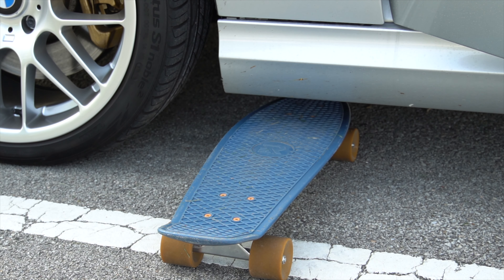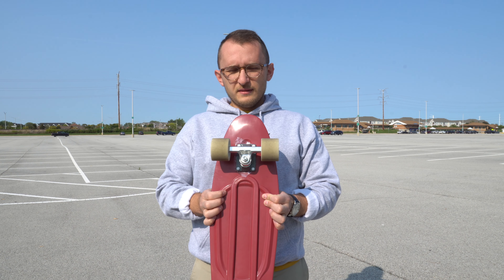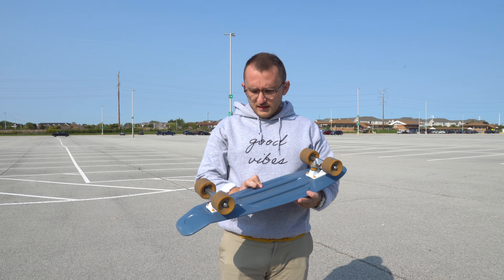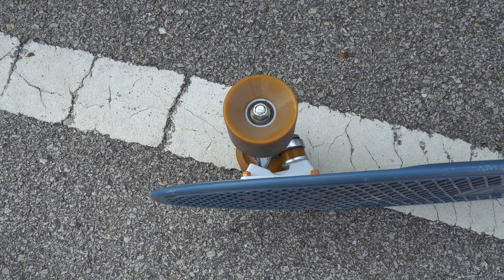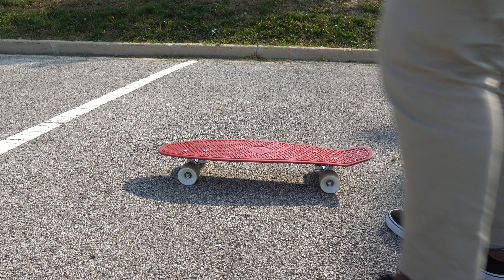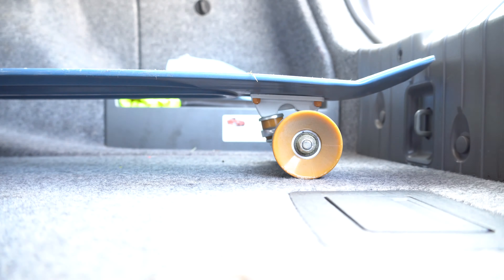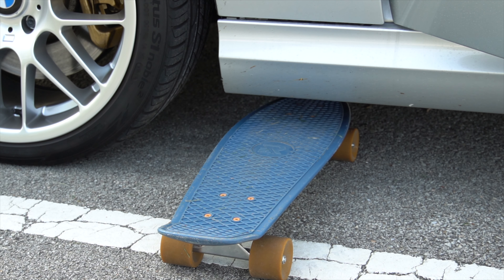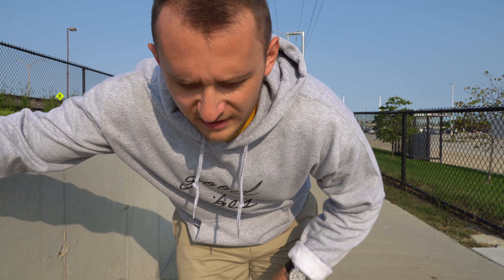Retrospec Cruiser Review (better than the mini cruiser!)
BETTER BEARINGS THAT I BOUGHT

MY CAMERA GEAR:
My main cam
My camera bag
My drone
My gopro
My main lens: ​​
My zoom lens
My wireless mic
My lavalier mic
My on-camera mic
My tripod
Cold-shoe relocator
My gopro light
My gopro aluminum shell
My SSD
My USB-C Hub